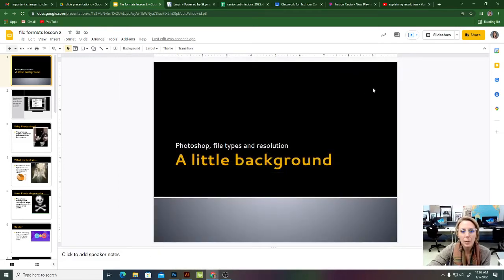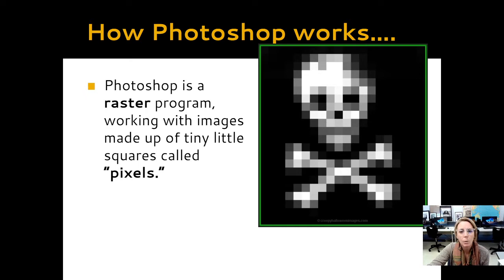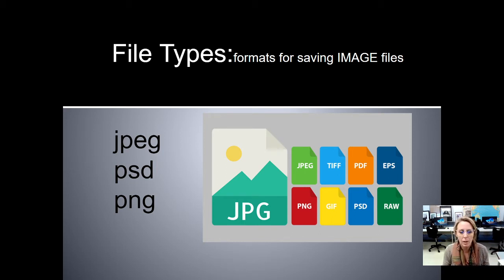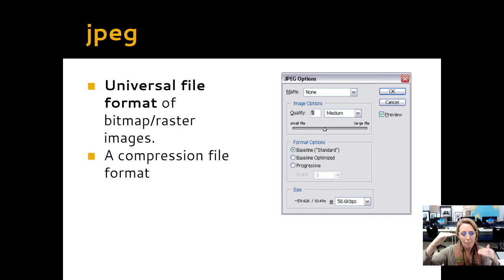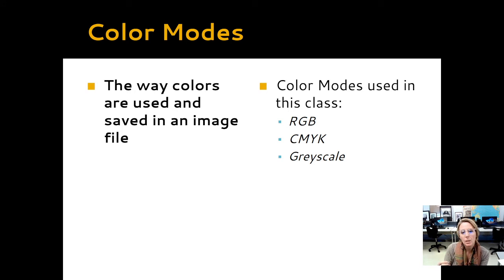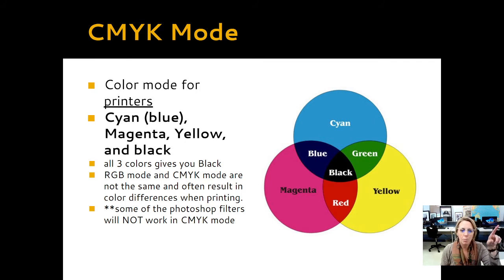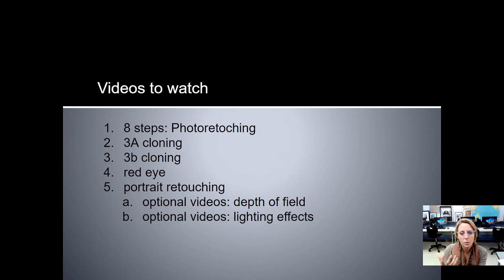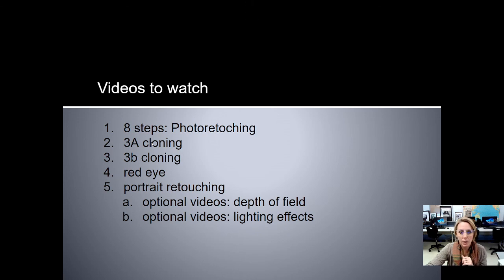file type lecture